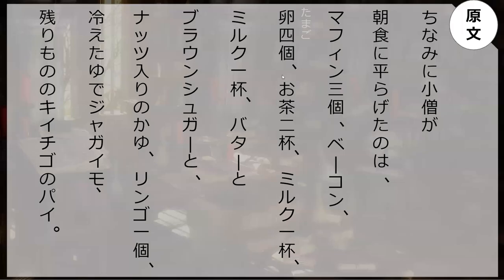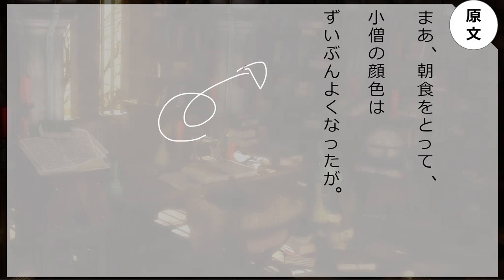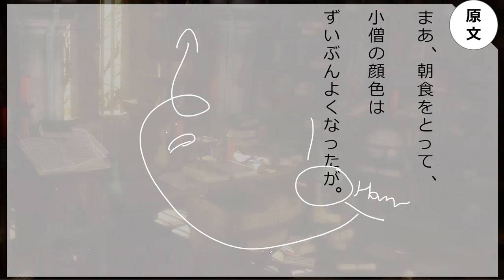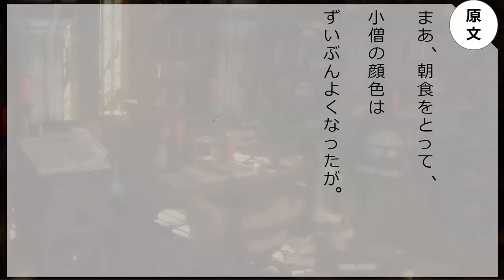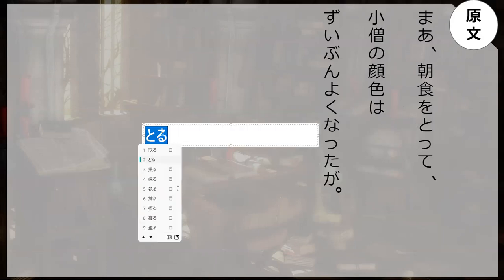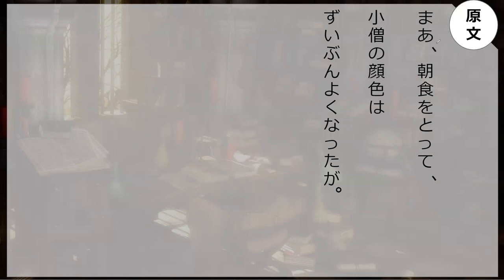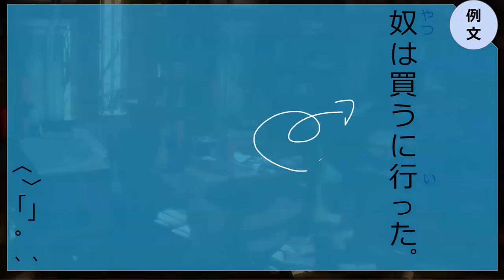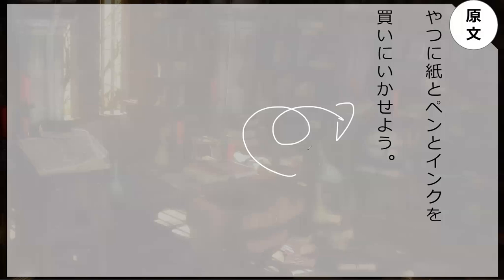Lesson 54B 魔法が消えていく